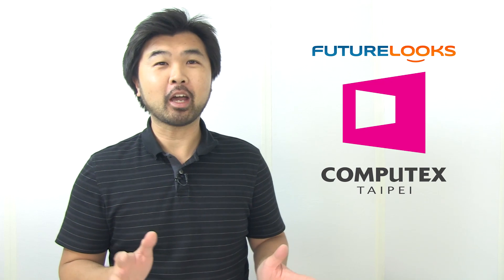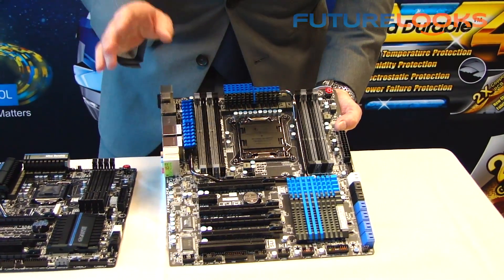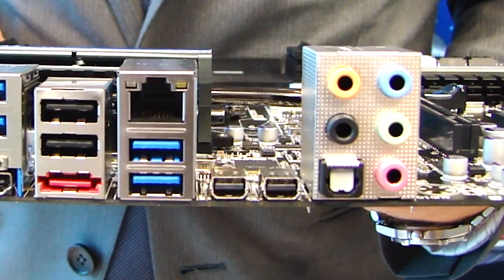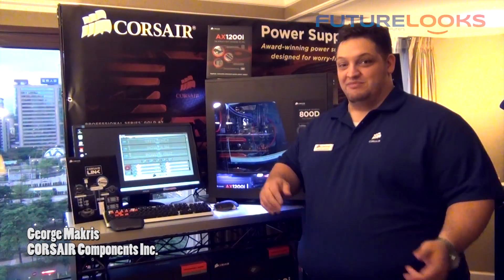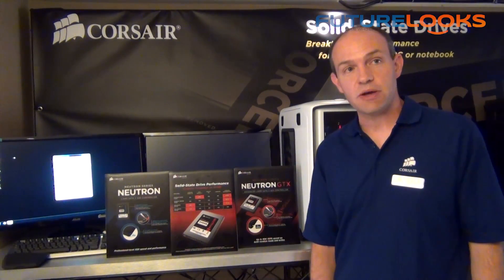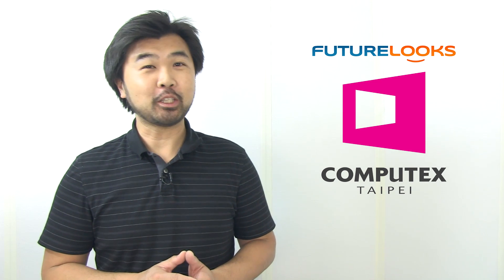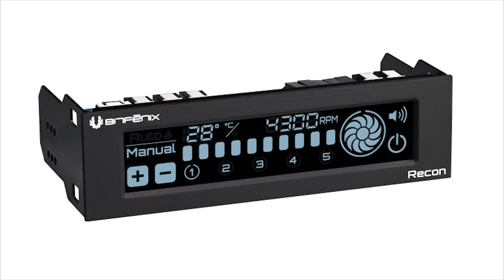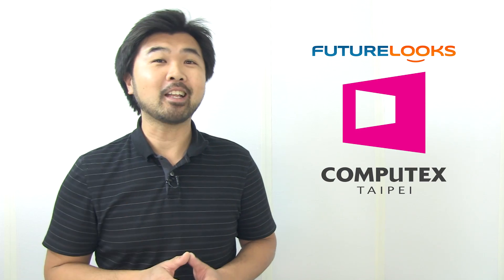[HD] COMPUTEX 2012 Coverage Featuring GIGABYTE, BitFenix, and CORSAIR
- Futurelooks gets some exclusive video of some new products that you'll want to find out about. GIGABYTE shows off their new Z77 and X79 refresh boards featuring the new Ultra Durable 5 technology and Thunderbolt. CORSAIR shows off a new series of SSDs, their first fully digital power supply, and some new memory that is capable of running up to 3000MHz. Finally, BitFenix shows off a new silent gaming case, their new mini-ITX gaming case, and a new touch fan controller that allows control via the Internet.